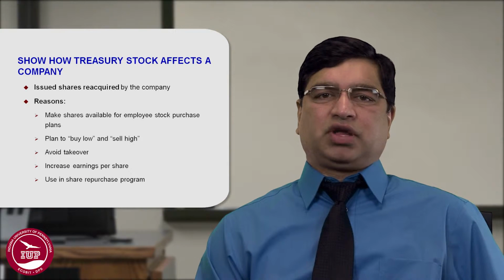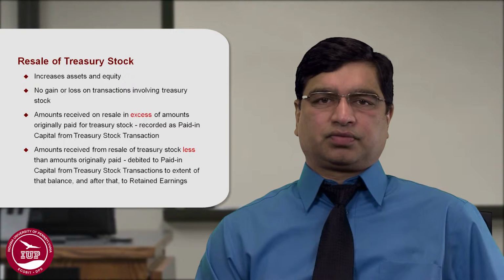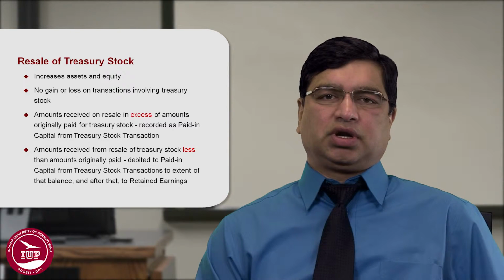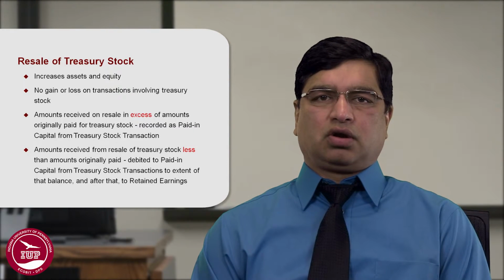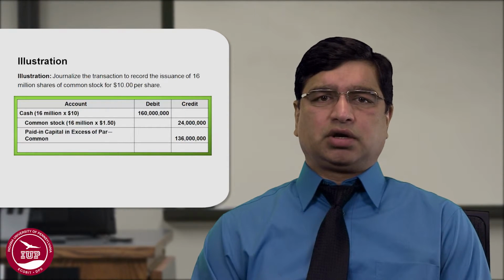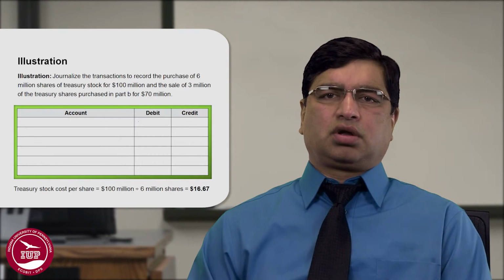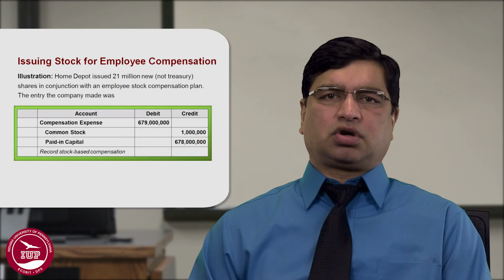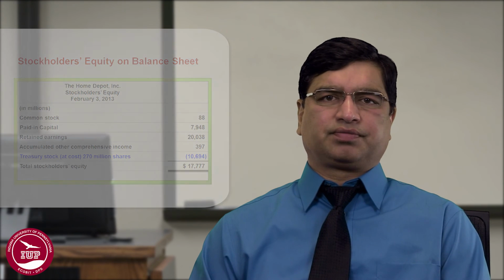Treasury Stock - Dr. Suneel Maheshwari, IUP